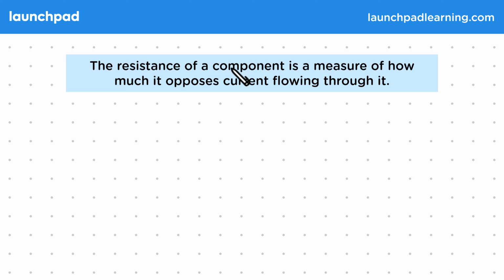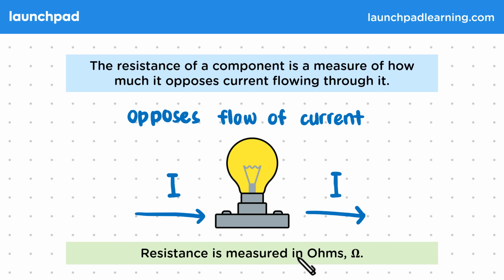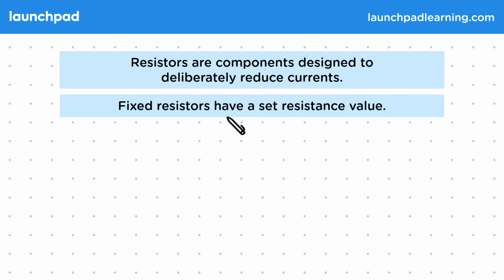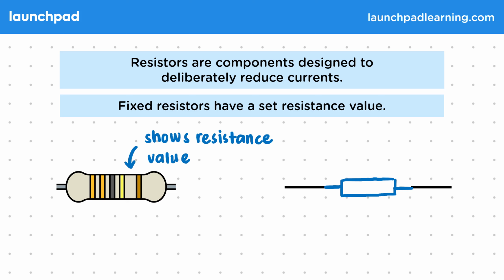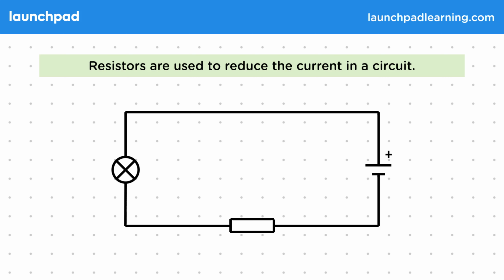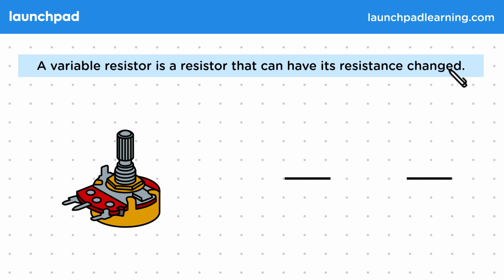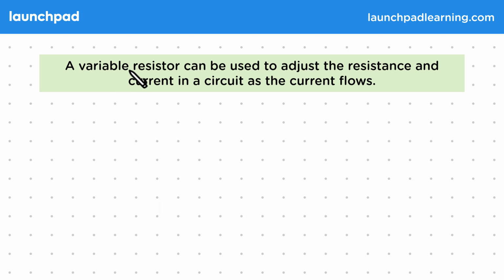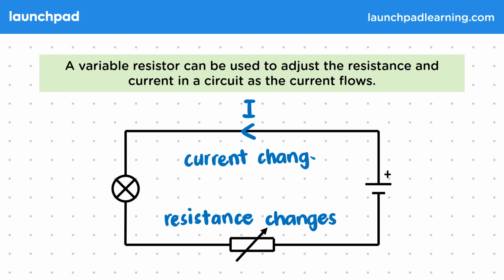Resistance - GCSE Physics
🦊 In this GCSE Physics video, we explain that resistance measures how much a component opposes the flow of electric current, with resistance measured in ohms. Components like lamps slow down the delocalized electrons, resulting in resistance, while resistors are specifically designed to reduce current and prevent overheating. Variable resistors can adjust their resistance, allowing for changes in current flow, making them useful in applications like dimmer switches to control the brightness of lamps without needing to change components.